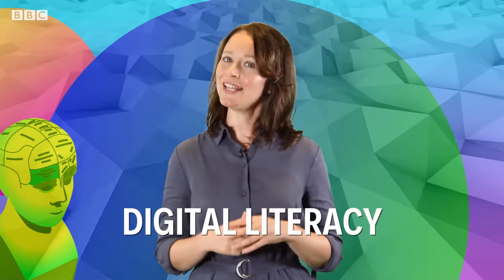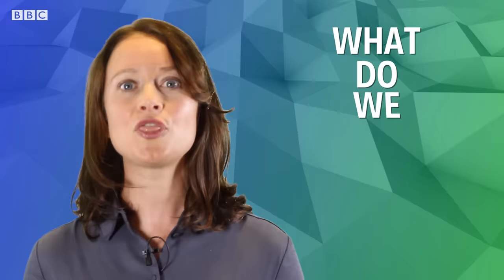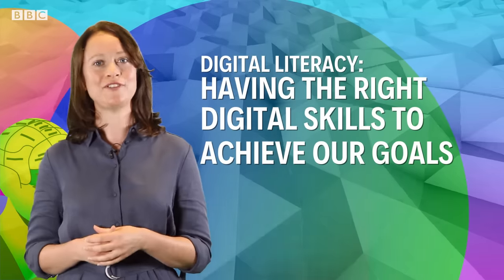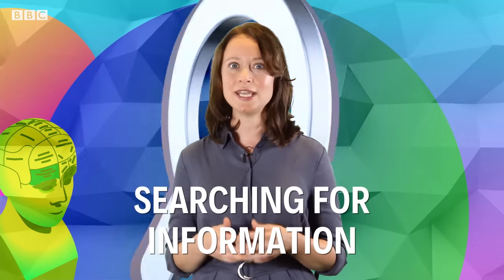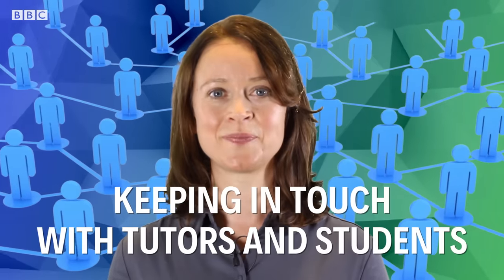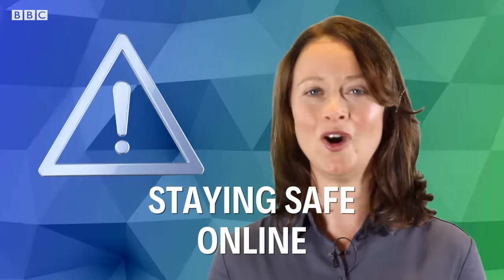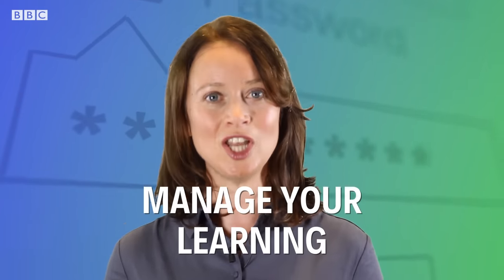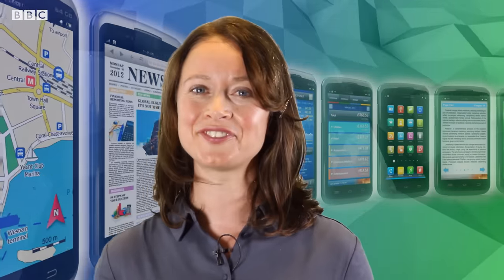Digital Literacy – What is digital literacy?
Find out what digital literacy is in the first episode of our Digital Literacy course – part of our 'Go The Distance' course, giving you the skills and knowledge you need to be a top-class distance learner!

For more information about digital literacy, English language and study skills for distance learners, visit us

To find out more about our partner, The Open University, go